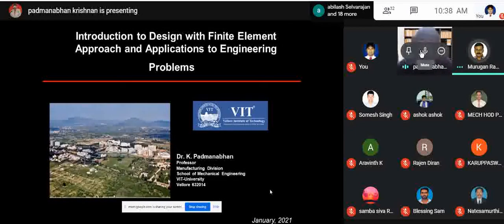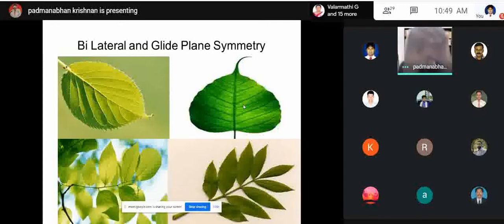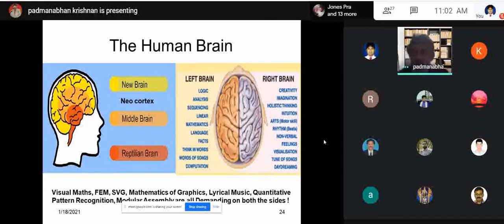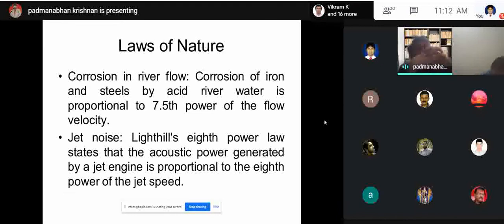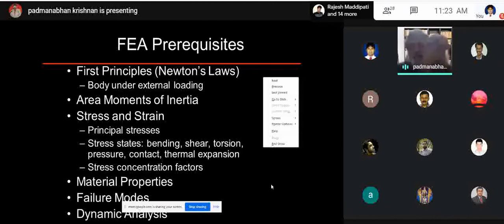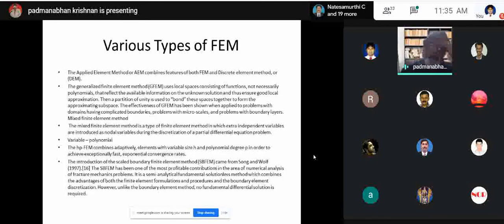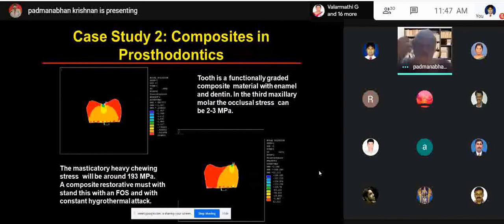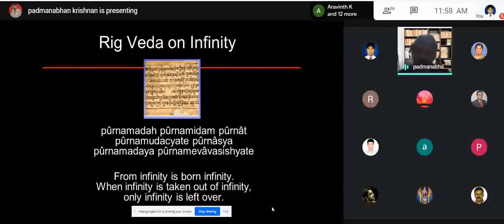Role of FEM in Modeling, Simulation and Machining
AICTE Sponsored STTP on "Fundamentals of FEA and its Application in Engineering - Phase I

Organised by Department of Mechanical Engineering, Panimalar Institute of Technology

Inaugural Session and
Session on Role of FEM in Modeling, Simulation and Machining
Dr. K. Padmanabhan
Professor, Dept. of Mfg. Engineering
School of Mechanical Engineering,
VIT University, Vellore

Date:18/1/2021